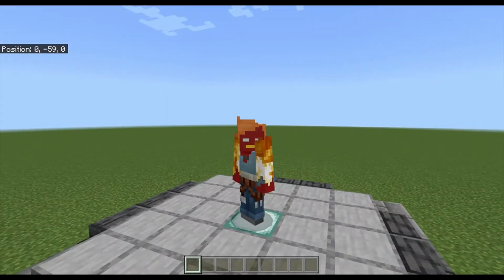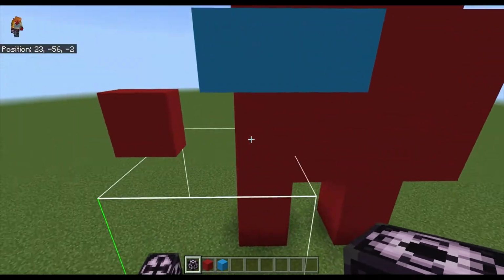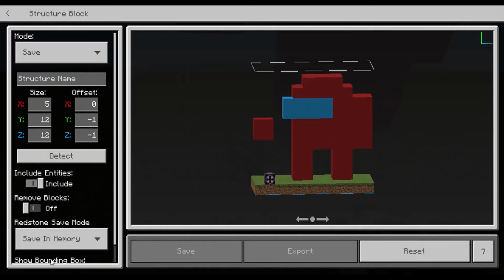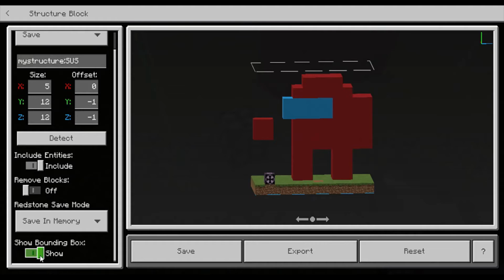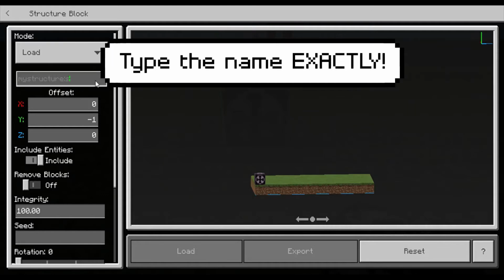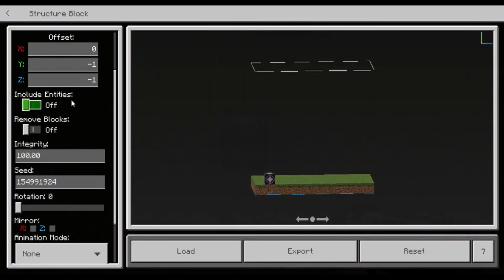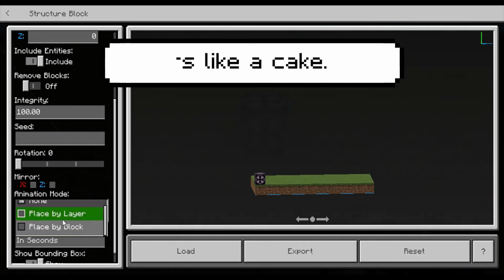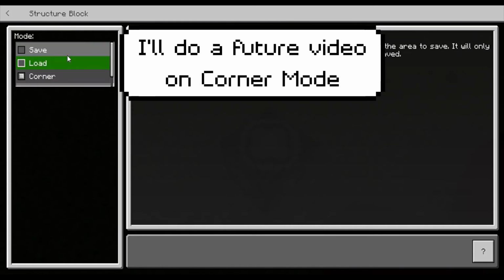How to use structure blocks in BE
Using structure blocks in Minecraft Bedrock Edition will make your building more efficient.